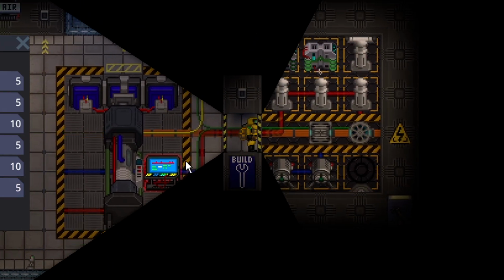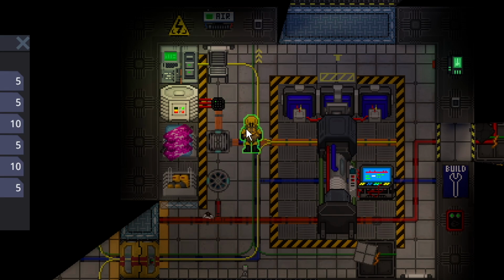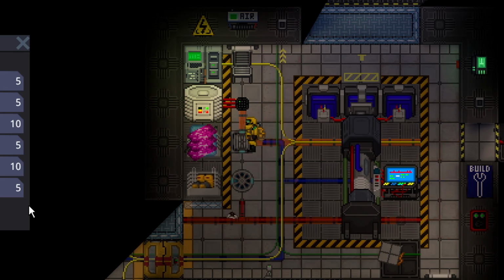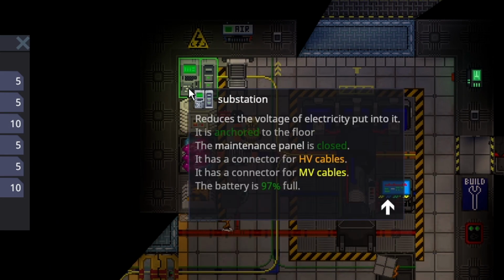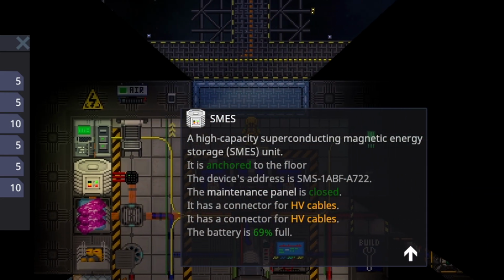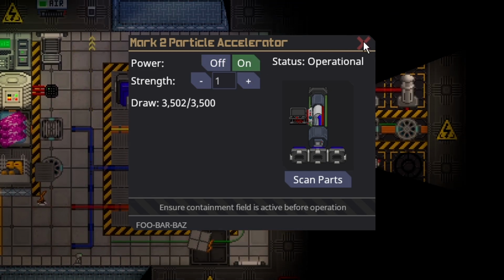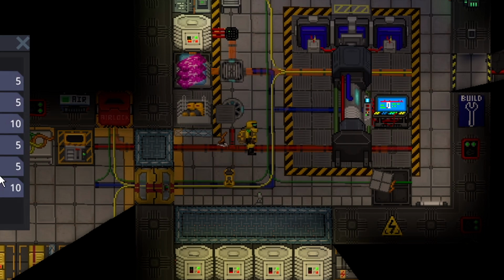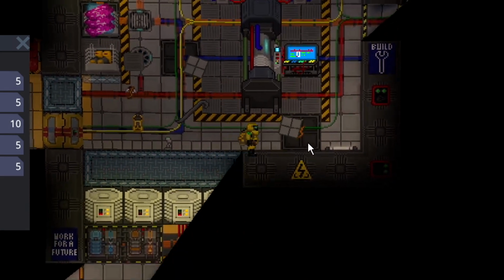SS14 - How to Jumpstart a Singularity With Low Power (Out of Date)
There might be a more simple way to do this, but this a method that doesn't require affecting the main station powernet. In emergencies, adjust your strategy accordingly.